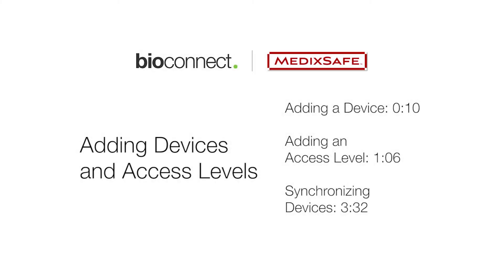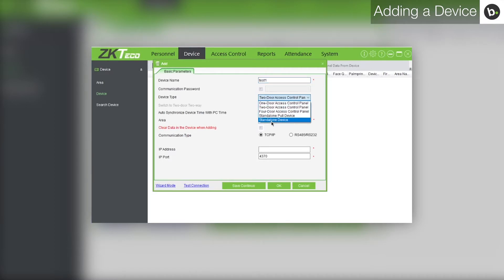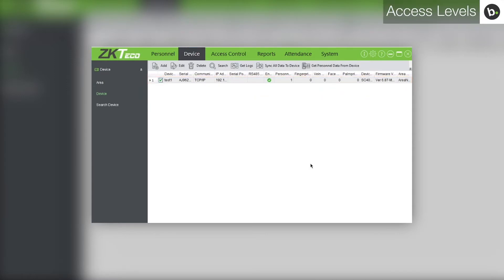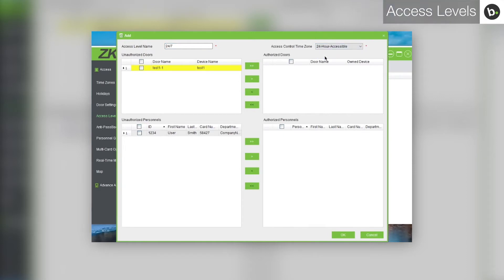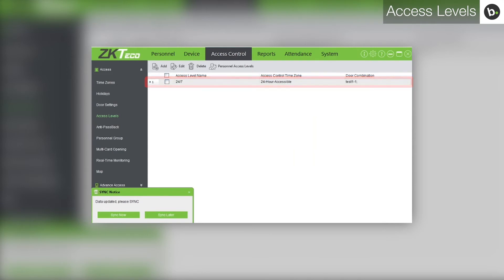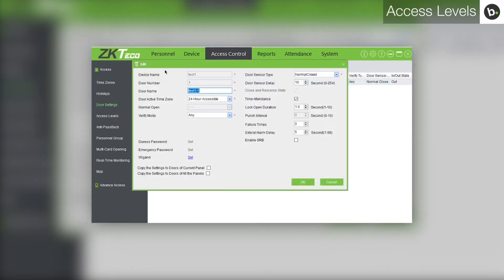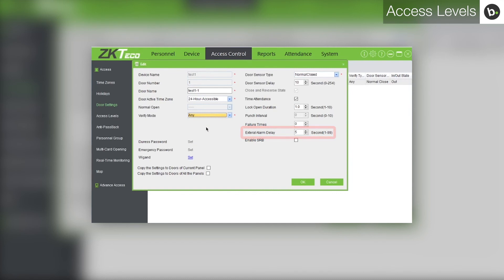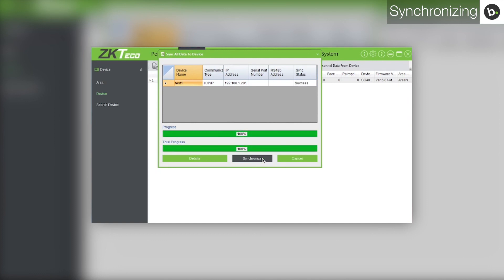How to Add Devices and Access Levels in ZKAccess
Adding a Device: 0:10
Adding an Access Level: 1:06
Synchronizing Devices: 3:32